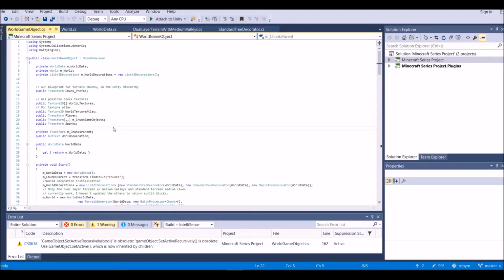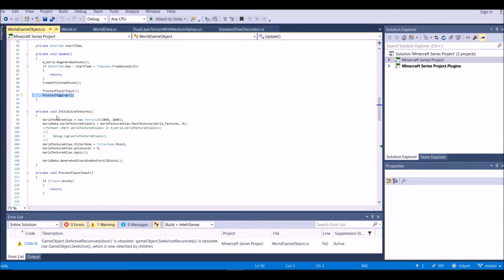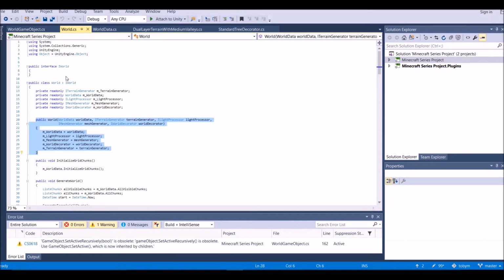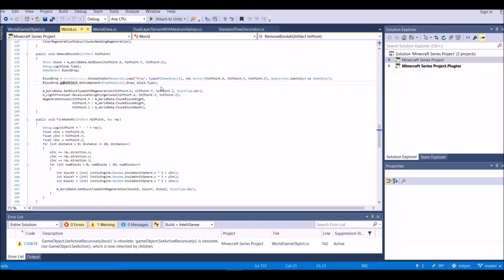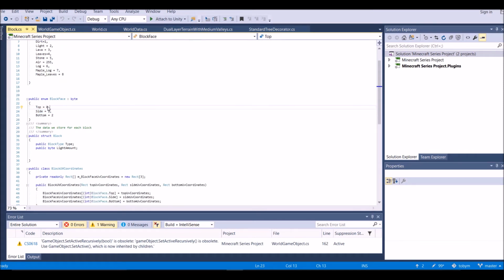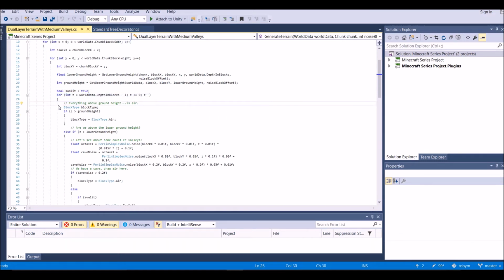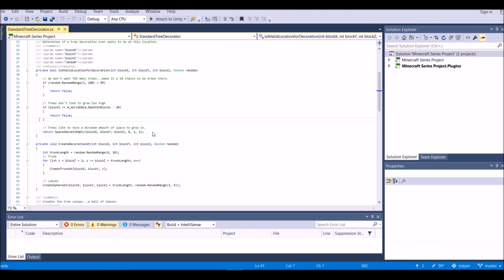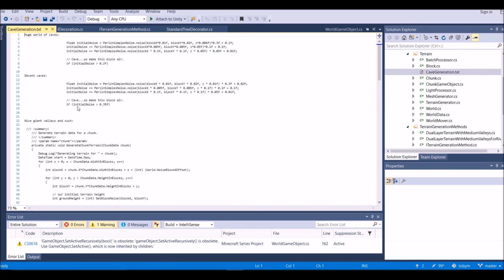Re-Creating Minecraft in Unity : Explaining The Scripts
This video is not necessary to the tutorial series!